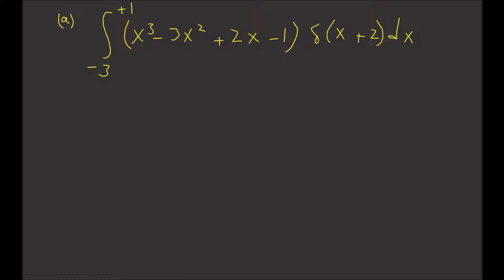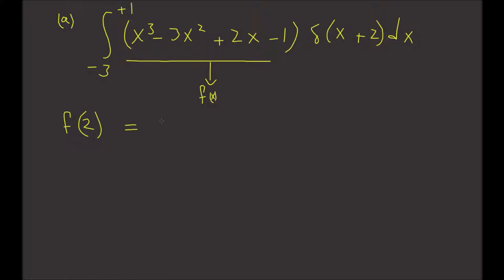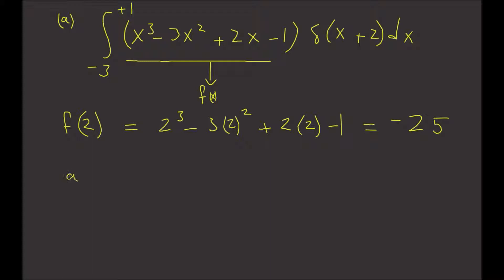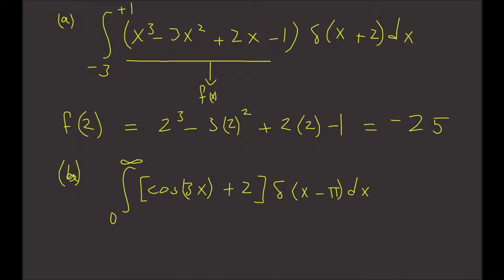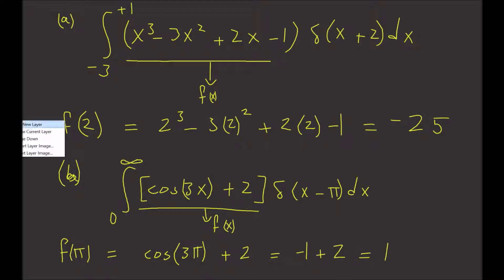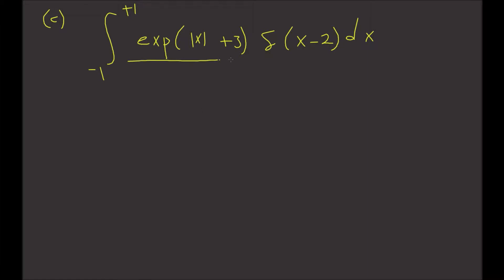21. Evaluating Dirac Delta Integrals | Learn Quantum Physics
Evaluating Some Dirac Delta Integrals